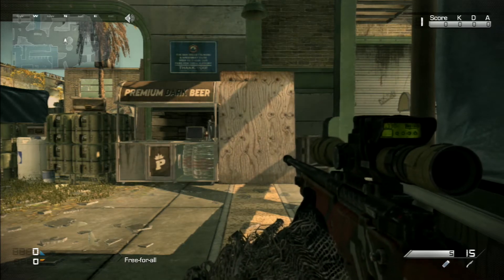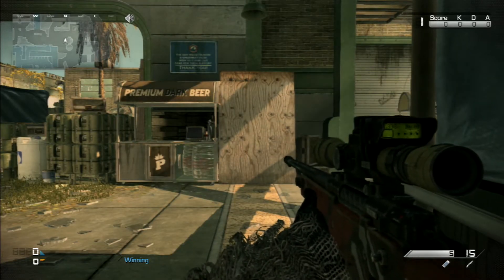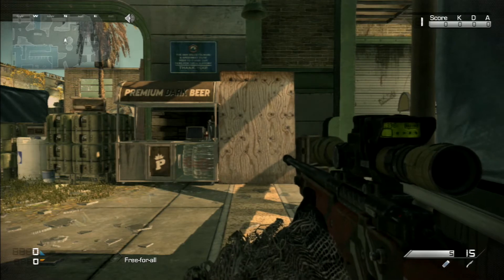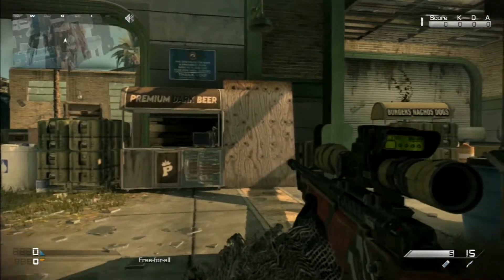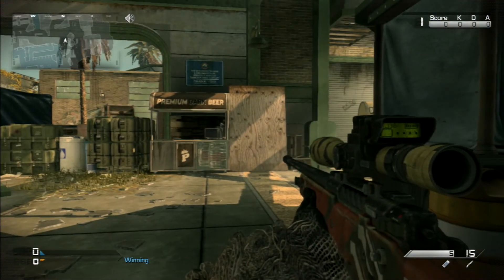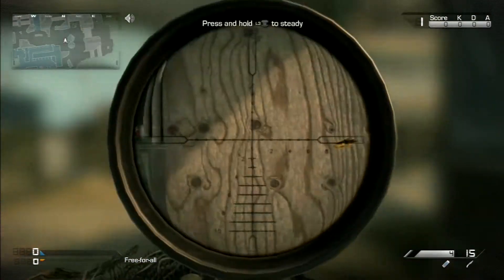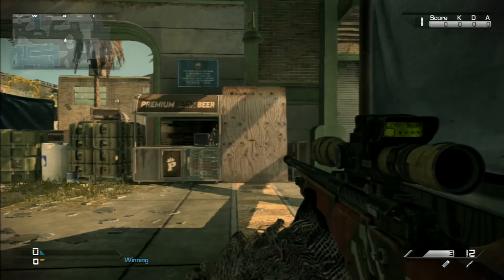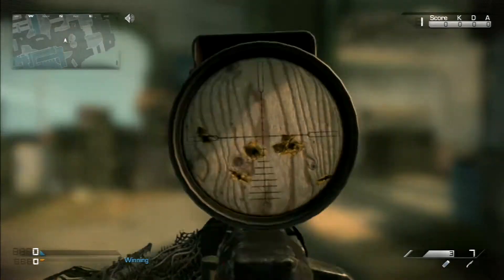How to - QUICKSCOPE Tutorial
Chuuur guy'sz heres my How to guide on QUICKSCOPING